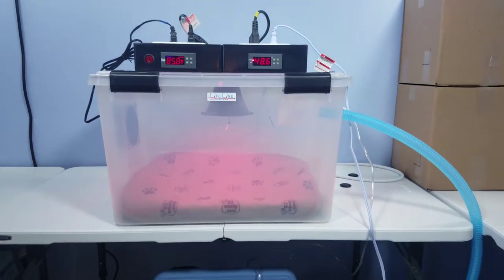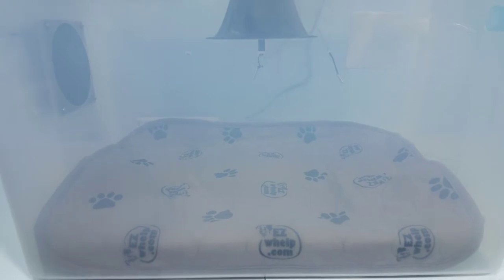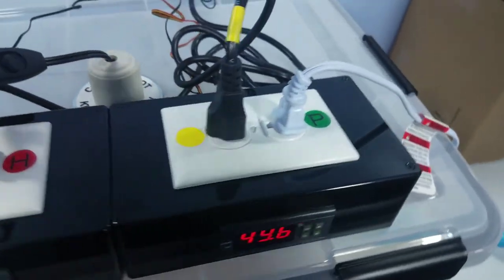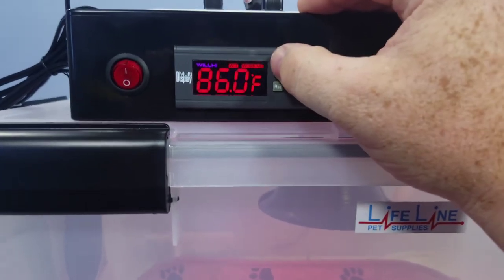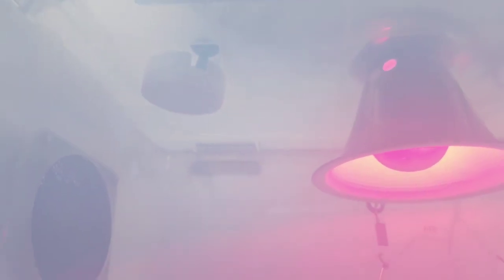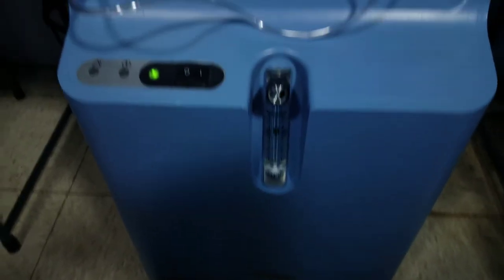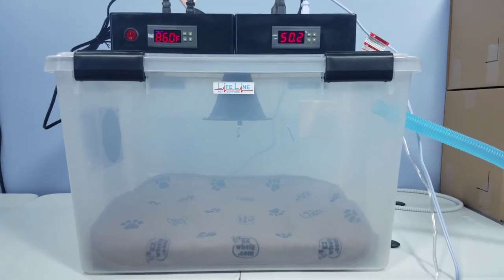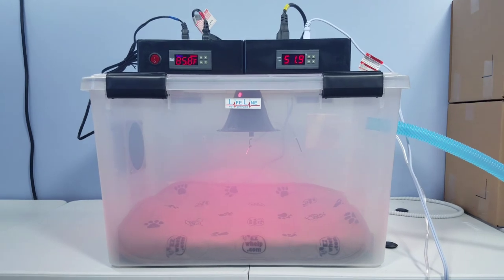Large Clear View Heat Lamp Incubator with Digital Humidity System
We cover basic functions and features of the Large Clearview heat lamp incubator with digital humidity system in this video